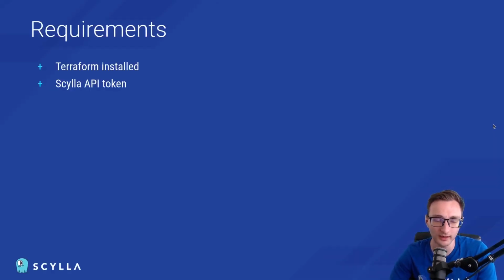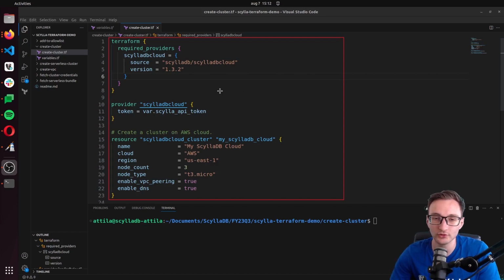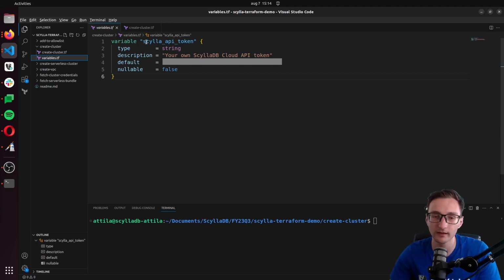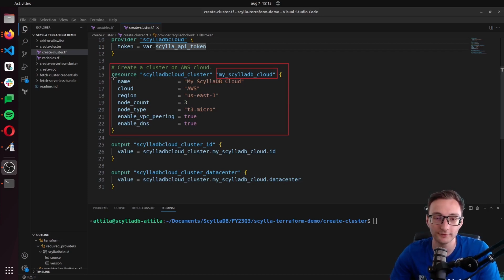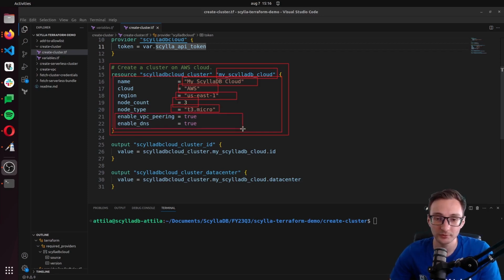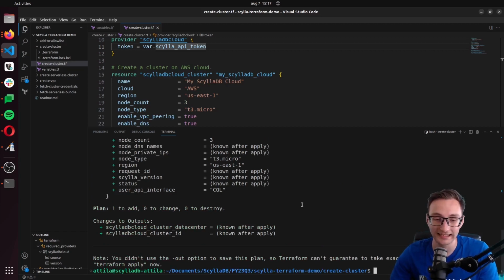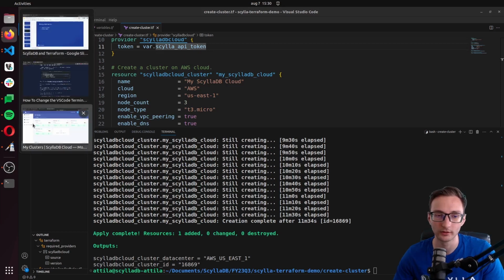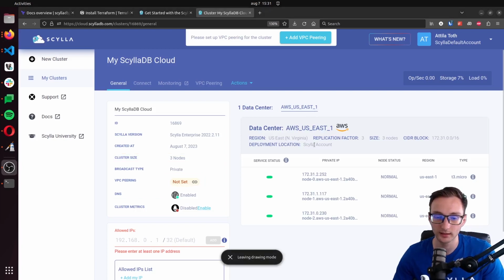ScyllaDB Cloud Terraform provider #2: Create new cluster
Learn how to create a new ScyllaDB Cloud cluster using Terraform, presented by Attila Toth, ScyllaDB developer advocate.

0:00 Intro
0:17 Requirements
0:55 Terraform configuration
3:09 Create cluster
4:56 Outputs
5:31 Run Terraform